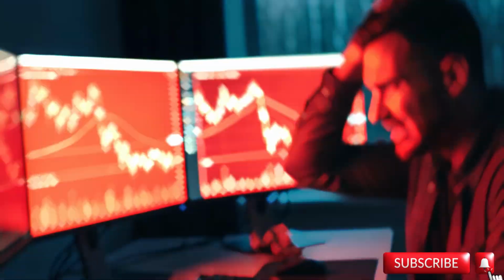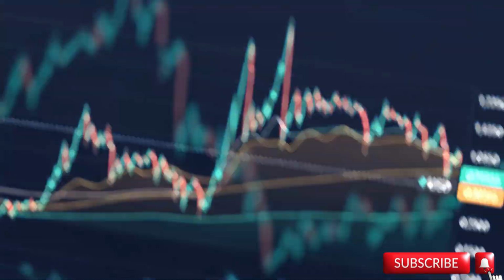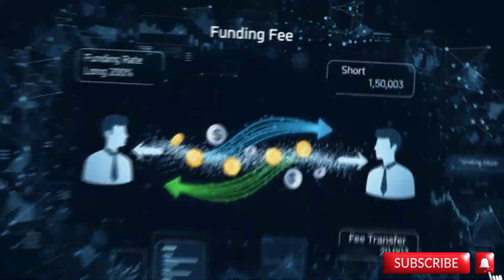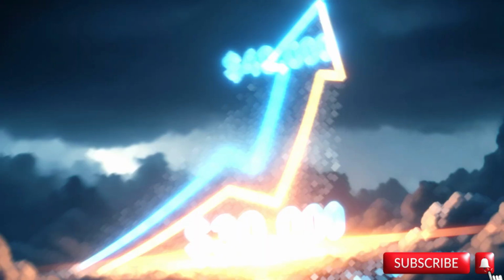I Lost Everything in Bitcoin Trading… Here’s the Truth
I lost everything trading Bitcoin… and this is exactly how it happened. 😔
In this video, I break down my biggest mistakes in crypto trading, including overtrading, emotional decisions, and poor risk management. If you're trading Bitcoin or thinking about entering the crypto market, this video could save you from losing your entire account.
🚨 Learn from my failure so you don’t repeat it.
👉 Topics Covered:
Bitcoin trading mistakes
Risk management in crypto
Emotional trading psychology
How beginners lose money
Real trading loss story
💡 Whether you're a beginner or experienced trader, this story will open your eyes.